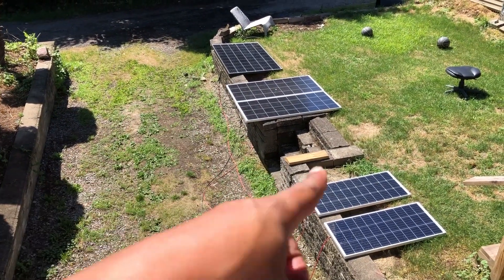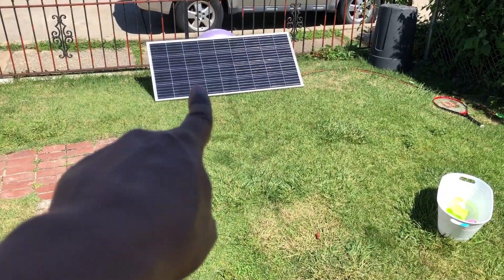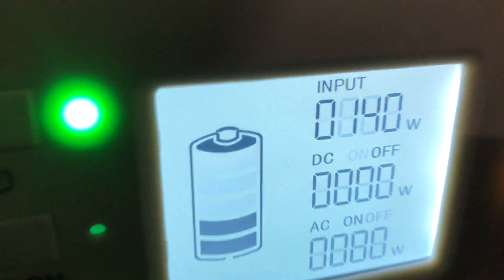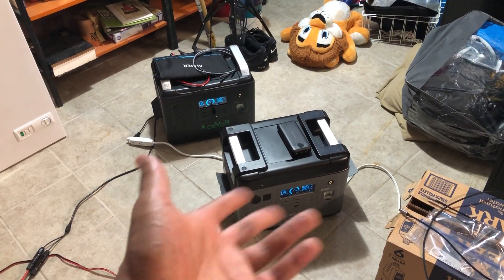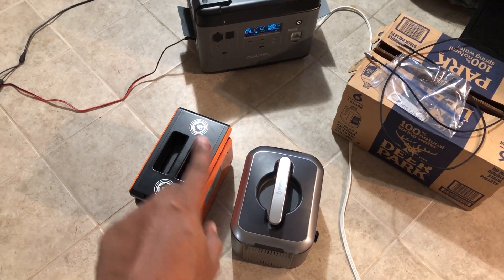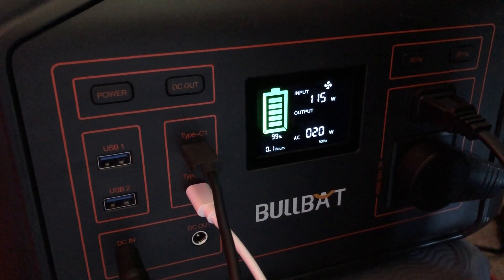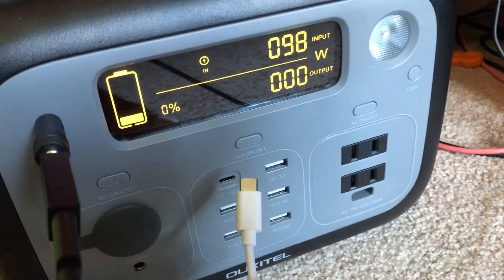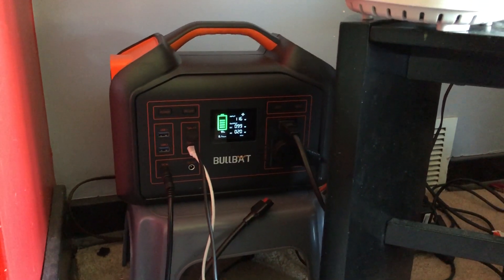My Solar System Is Maturing!! | 1.4KW | Summer Solar Configuration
After some testing I decided to shake up my current solar system. I have 1.4 kw of solar panels deployed outside in all rigid solar panels. I have opted to try putting  a few panels in series and things could be changing again once I get one of my panels repaired.

Product links coming soon for things featured in the video. Clicking those links supports the channel.

Renogy 320 Watt Panel

HQST 190 Watt Panel

Renogy 100 Watt Panel

Bourge RV 180 Watt Panel

Renogy Eclipse 100 Watt Panel

RichSolar 200 Watt Panel

SunPower 50 Watt Flexible Panel

Oukitel P2001

AceVolt Campower 2000

Bluetti EB120

Bluetti EB70

BullBatt Adventurer 500

Oukitel P501

Basaus 100 Watt USB C Cable

12v USB PD 100 Watt Car Adapter

USB C PD to 5521 Adapter

Kit That Contains 5521 to 6.3 Adapter

Also shown / mentioned

Ctechi 500

BigBlue CellPowa 500

Renogy 100 watt Flexible Panel

BigBlue 100 watt Folding Panel